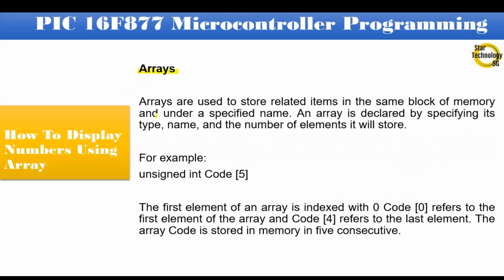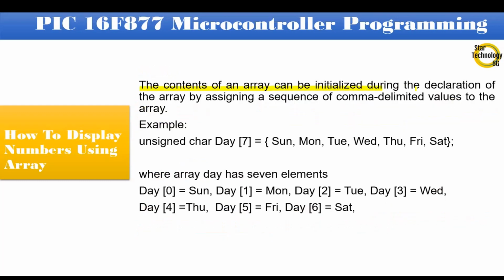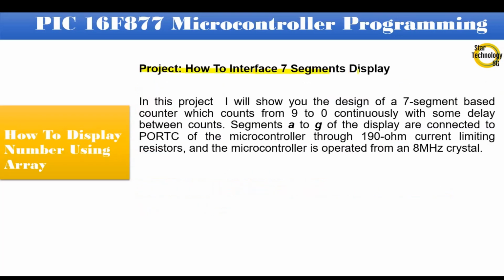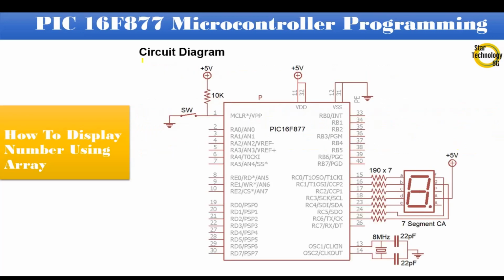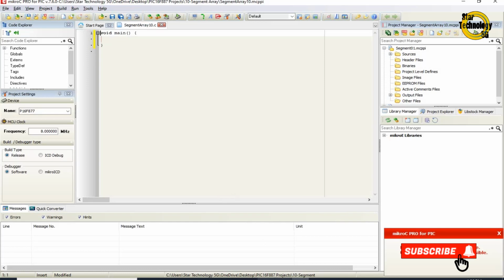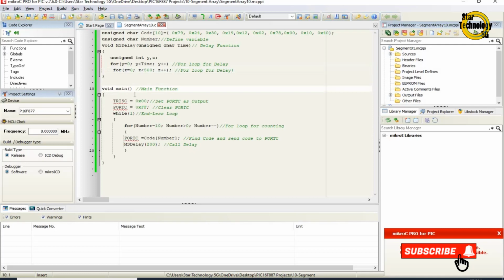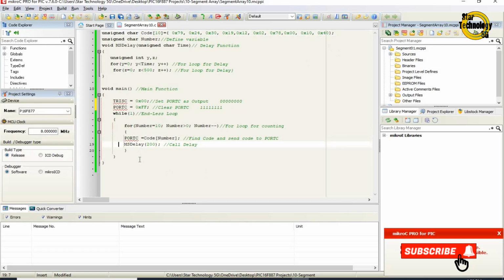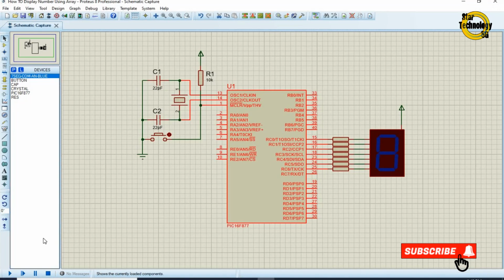Microcontroller PIC16F877 Video-17 How To Display Number On 7 Segments Using Array using MikroC PRO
Arrays

Arrays are used to store related items in the same block of memory and under a specified name. An array is declared by specifying its type, name, and the number of elements it will store.

For example:
unsigned int Code [5]

The first element of an array is indexed with 0 Code [0] refers to the first element of the array and Code [4] refers to the last element. The array Code is stored in memory in five consecutive.

The contents of an array can be initialized during the declaration of the array by assigning a sequence of comma-delimited values to the array.
Example:
unsigned char Day [7] = { Sun, Mon, Tue, Wed, Thu, Fri, Sat};

where array day has seven elements
Day [0] = Sun, Day [1] = Mon, Day [2] = Tue, Day [3] = Wed,
Day [4] =Thu,  Day [5] = Fri, Day [6] = Sat,

Project: How To Interface 7 Segments Display

In this project, I will show you the design of a 7-segment based counter which counts from 9 to 0 continuously with some delay between counts. Segments a to g of the display are connected to the PORTC of the microcontroller through 190-ohm current limiting resistors, and the microcontroller is operated from an 8MHz crystal.

Microcontroller PIC16F877 Video-36 How To Use Timer 0 As Event Count Using Mikro C for PIC

Microcontroller PIC16F877 Video-40 What is Interrupt? How To Enable External Interrupt Using Mikro C For PIC

Microcontroller PIC16F877 Video-45 How To Display Temperature Using ADC 0804 and LM35 Using Mikro C For PIC

Microcontroller PIC16F877 Video-46 How To Display Temperature Using ADC Module and LM35 Using Mikro C For PIC

Microcontroller PIC16F877 Video-47 How to Measure Temperature in Fahrenheit Using LM35 Using Mikro C For PIC

Microcontroller PIC16F877 Video-49 How to Rotate Stepper Motor in Clockwise and Anti-Clockwise Using Mikro C For PIC